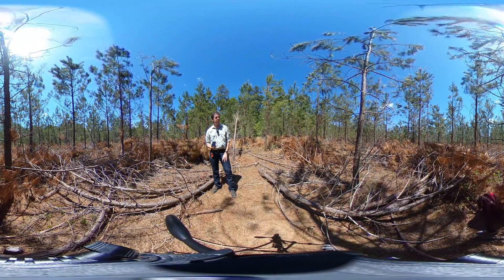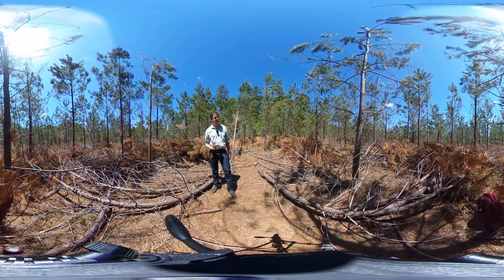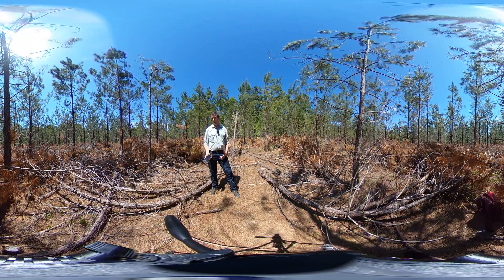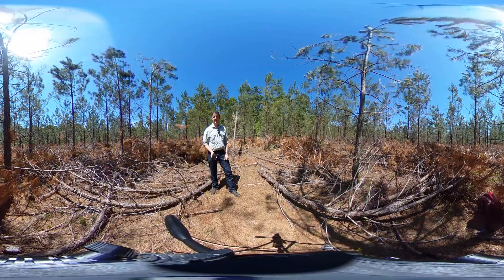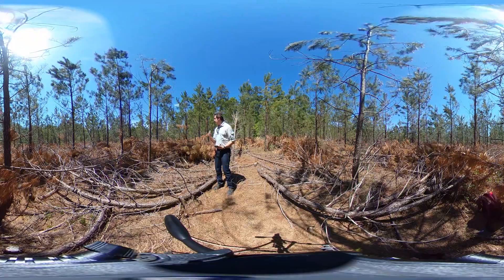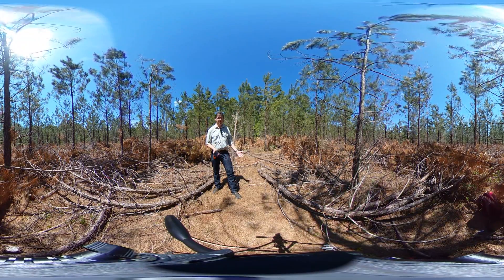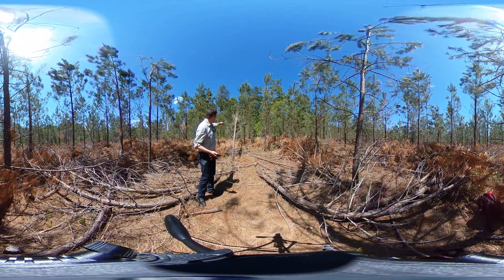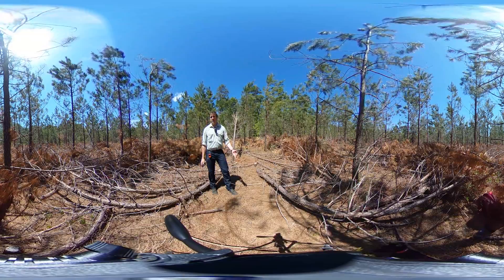360 Video - Precommercial Thinning in a Loblolly-Shortleaf Pine Plantation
This 360 video shows the results of a precommercial thinning operation in the Piedmont of North Carolina. Please note a minor mistake I made in this video. I said that an 11 x 11 foot spacing was approximately 300 TPA. That spacing actually corresponds to 360 TPA.